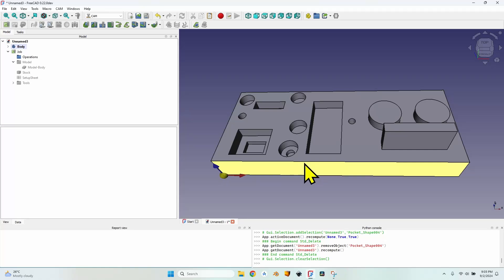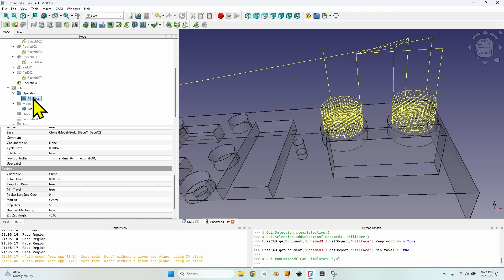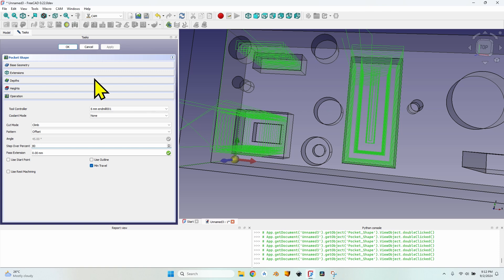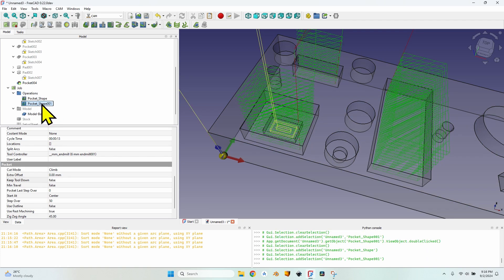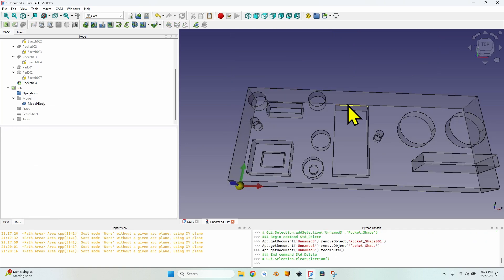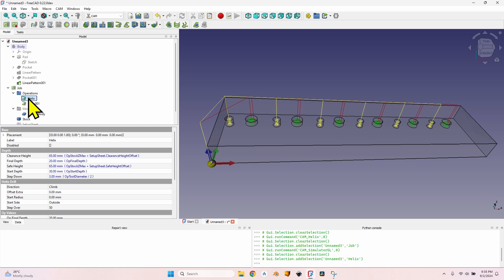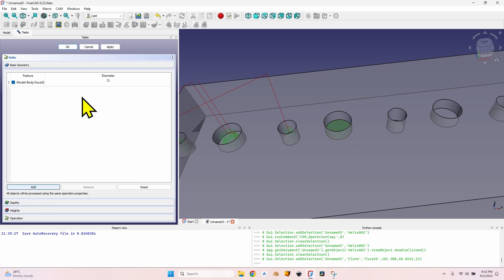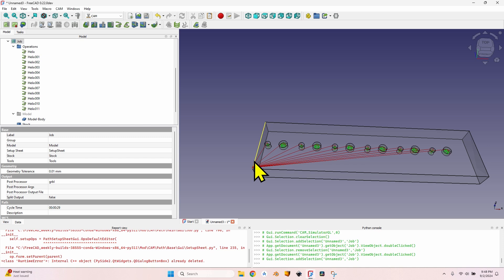Make CNC Jobs Run Faster – FreeCAD CAM Tip 12 (Toolpath Optimization)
Learn how to speed up your CNC jobs using FreeCAD CAM Workbench. This tutorial shows you how to optimize your toolpaths, reduce machining time, and improve G-code efficiency without sacrificing finish quality.

I'm using FreeCAD 0.22 development version in this video. I use these tricks to speed things up when milling on the CNC using G Code generated by FreeCAD. These don't affect the toolpath, but address the lost airtime, which can add up a lot in more complex operations.

Whether you’re a hobbyist, professional machinist, or using other CAM software, these techniques will help you get faster results while maintaining accuracy.

What you’ll learn:
- How to analyze and optimize FreeCAD CAM toolpaths
- Tips for reducing air cuts and unnecessary movements
- Best practices for faster pocketing, facing, and helix operations
- Improving G-code workflow for smoother CNC machining

0:00 Introduction & Overview – Speeding Up CNC Jobs in FreeCAD CAM
0:42 First Example: Milling 2 Faces – Job Setup
0:49 Create & Configure Mill Face Operation Correctly
1:39 Simulate Toolpath & Analyze CNC Movements
1:49 Adjust Parameters to Increase Milling Speed
2:24 Split Operation Trick for Faster Milling
3:39 Second Example: Milling 3 Pockets – New Operation Setup
4:17 Optimize Pocket Operation Parameters for Speed
5:40 Tip: Speed Up Pocketing Using Rest Machining
7:52 Troubleshooting Rest Machining in FreeCAD CAM
10:14 Third Example: Helix Operation for Multiple Holes
11:09 Create & Configure Helix Operation – Correct Toolpath Setup
12:44 Speed Up Helix Operation for Equally Spaced Holes
14:54 Speed Up Helix Operation for Unequally Spaced Holes
17:16 Universal Trick to Speed Any CAM Operation